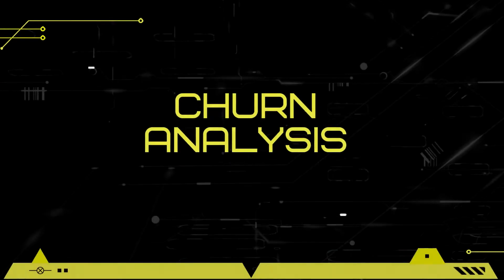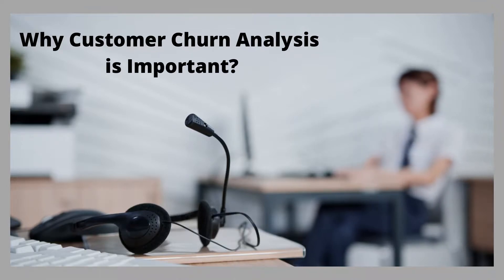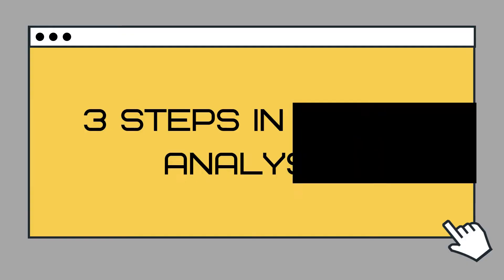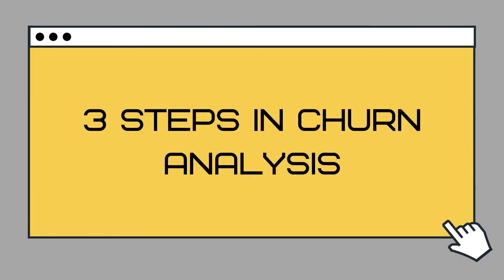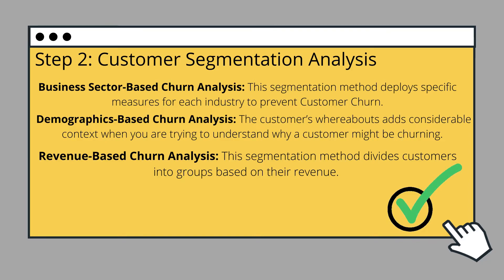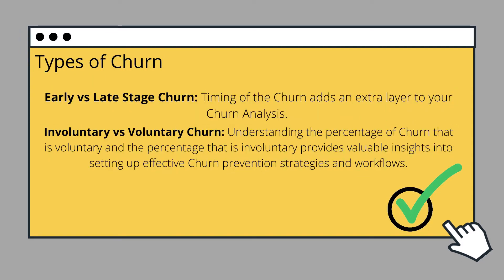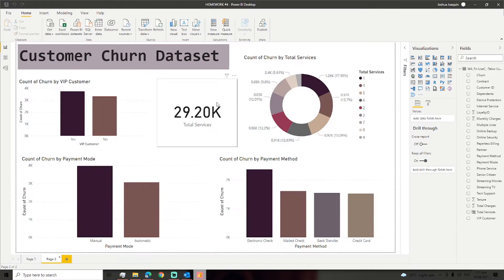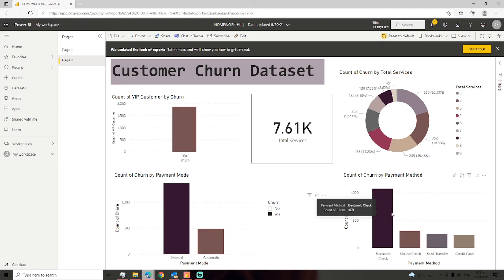Introduction to Customer Churn Analysis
This video presentation and demo was created by Joshua J. as part of the requirements of Info Alchemy's Data Analytics Apprentice Program 2021